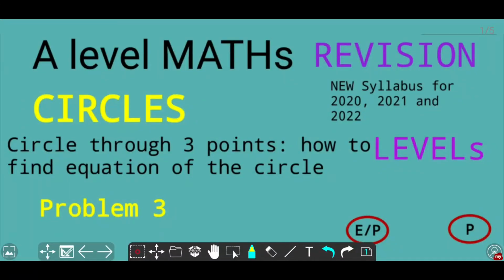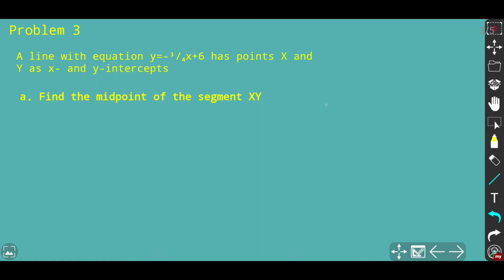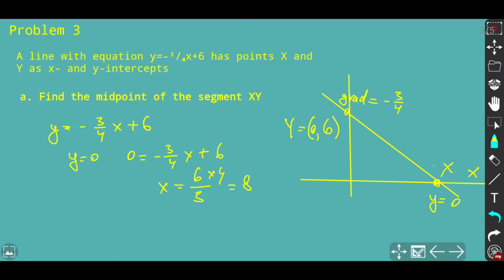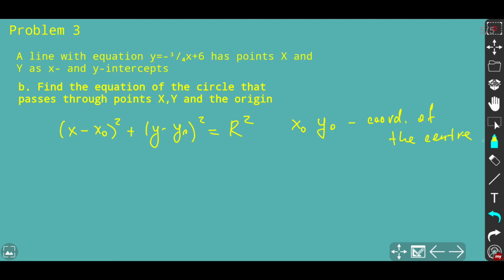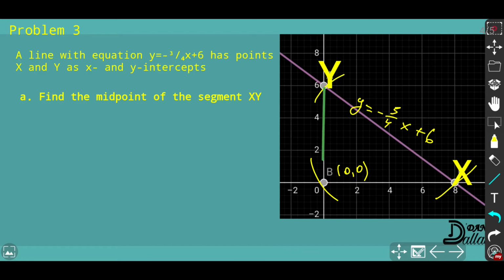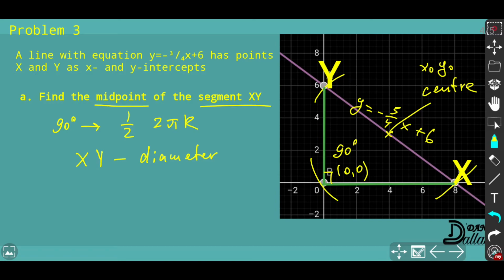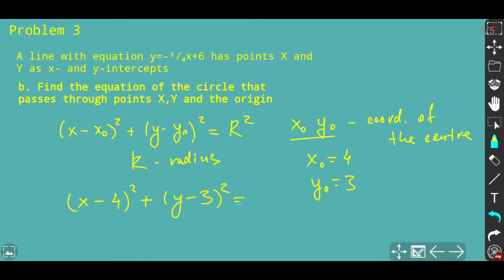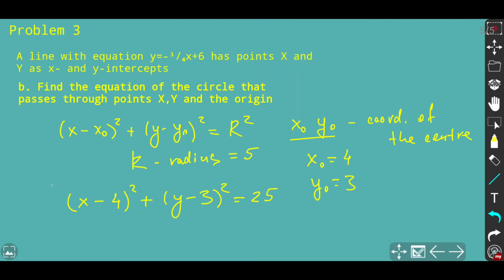FIND THE EQUATION OF THE CIRCLE that PASSES THROUGH 3 POINTS A Level MATHs | Circles REVISION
Problem 3 LEVEL P

REVISION Alevel MATHs 2020 | CIRCLES

HOW TO FIND THE EQUATION OF A LINE TANGENT TO A CIRCLE AND POINTS OF INTERSECTION OF A TANGENT LINE WITH THE CIRCLE

This video tutorial will reveal the solution to the question: HOW TO FIND THE EQUATION OF THE CIRCLE that PASSES THROUGH 3 POINTS. You can use it in case if the circle pasess through 3 points with known coordinates. I’ve changed the explanation style from the long detailed explanation into more general strategy and steps when solving the current problem. I hope it will have the proper effect and definitely it will save your time.

From the series CIRCLES MIXED Exercise A Level MATHs

In the REVISION section you always have a chance to practice with combined questions ( exam - style questions Edexcel and problems related to Circles coordinate geometry), so that you can practice different aspects of A level MATHs.

Quick Reminder for Circles from GCSE Maths

CIRCLE THEOREMS

CIRCLE THEOREMS